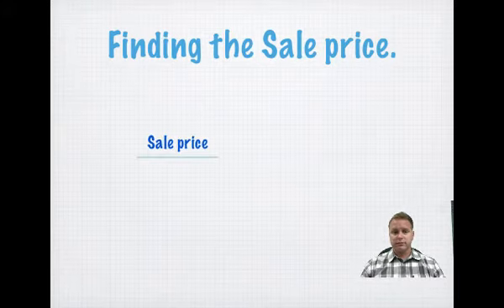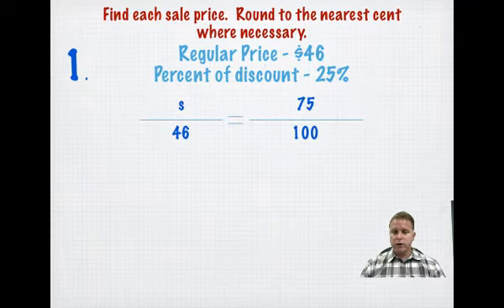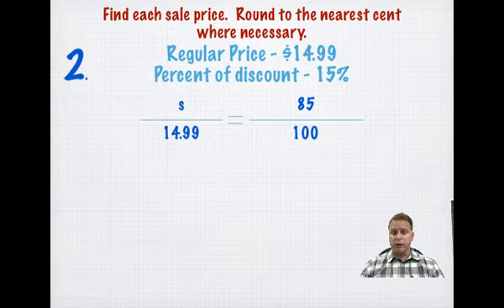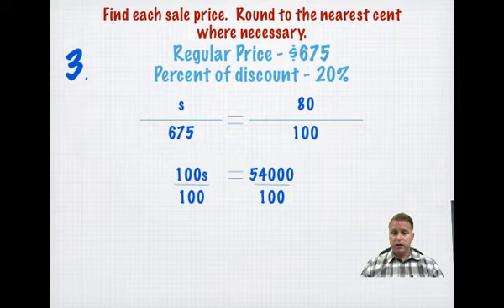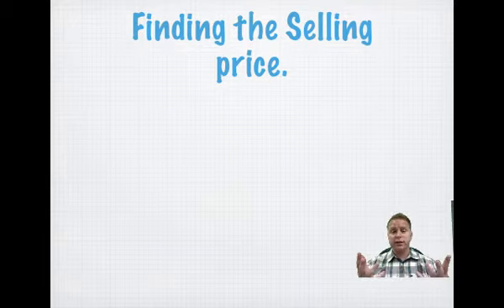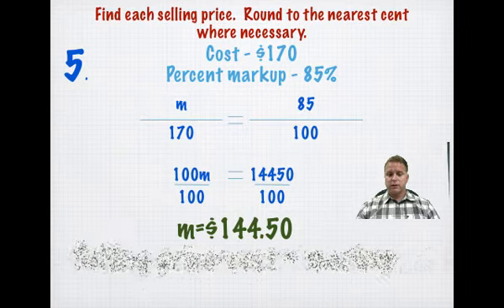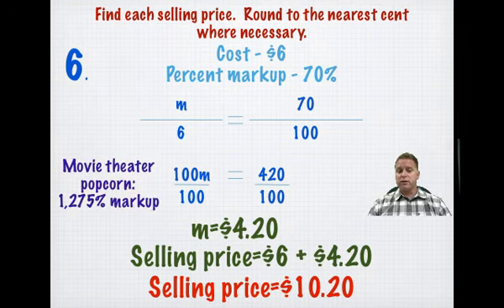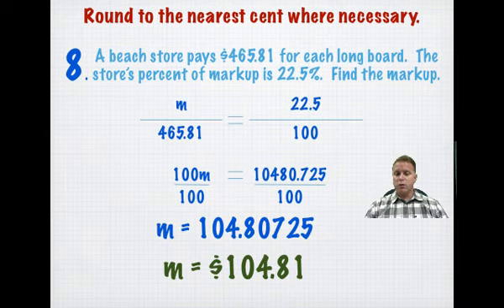0608 Discount & Markup YouTube